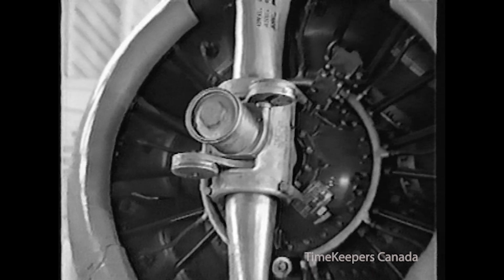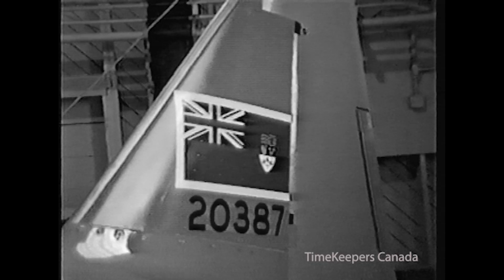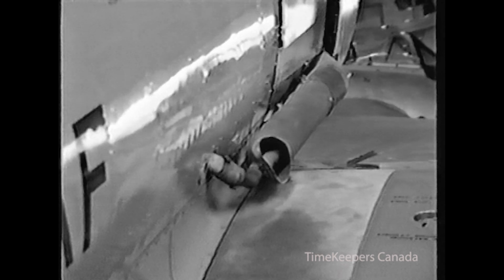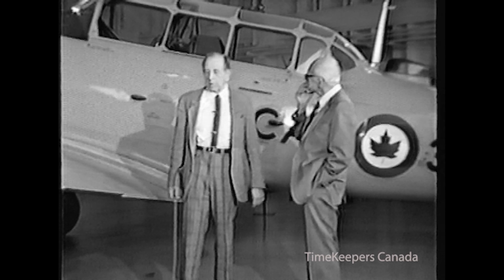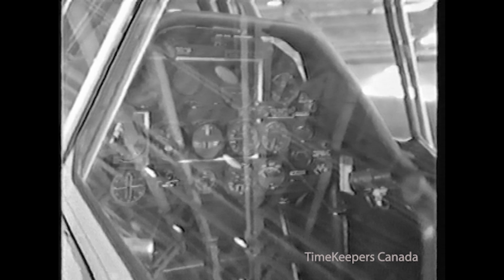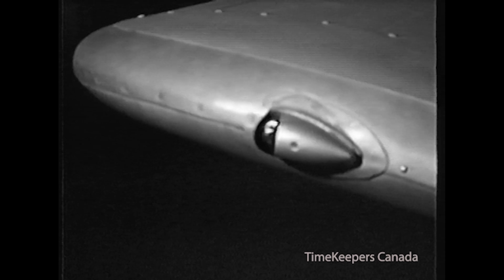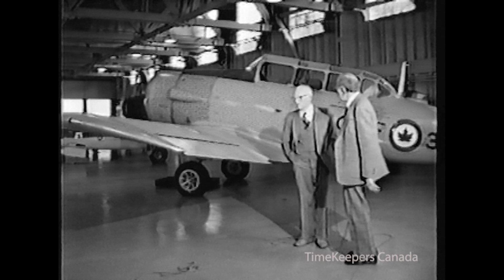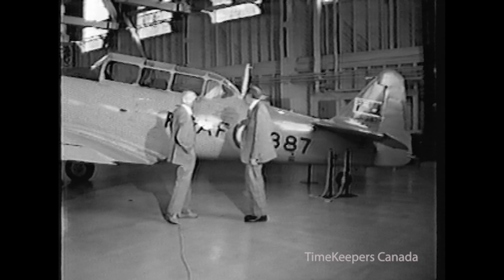History of Aviation - The Harvard - Part 1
History of Aviation - The Harvard - Part 1.  James Pope and Victor Solman visit the RCAF Aviation Museum at Rockcliffe Air Base in Ottawa in 1989.  As they tour a series of classic aircraft, we find that Victor is an aviation expert and James Pope was a Lancaster tail gunner with 51 missions in WWII. The first video is part 1 featuring the Harvard aircraft. A TimeKeepers Canada video for the AIrplanehunters.org show.